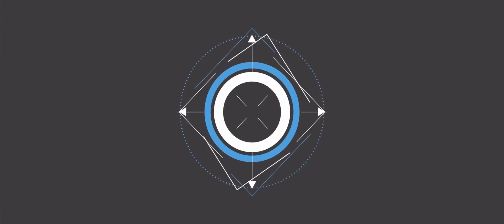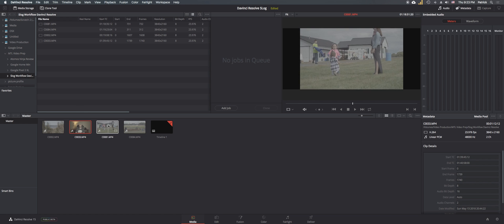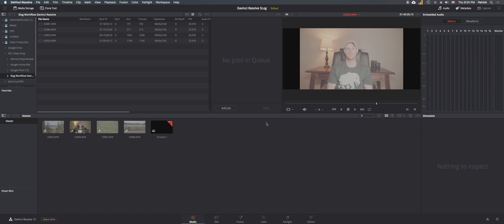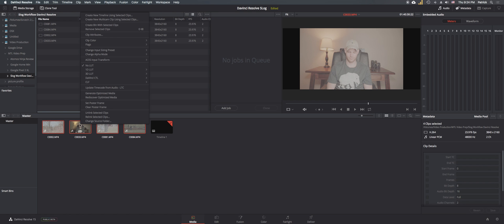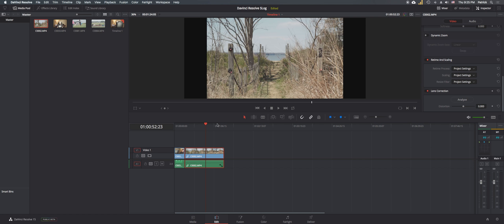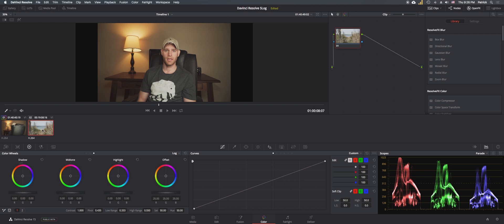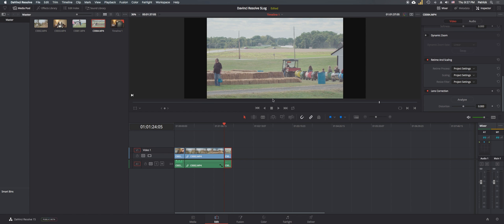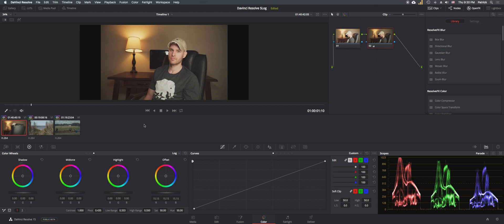Colorgrading Slog in Davinci Resolve - The easy way using the ACES Colorspace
My S-Log-2 workflow for Davinci Resolve using the ACES colorspace.
In this video I show you my current workflow for handling S-Log2, S-Log3 and DJI DLOG in Davinci Resolve.

Cameras
Sony FS5
Sony A6700

Video Monitors/Recorders
Atomos Shinobi
Atomos Shogun

Lights
Nanlite FS150